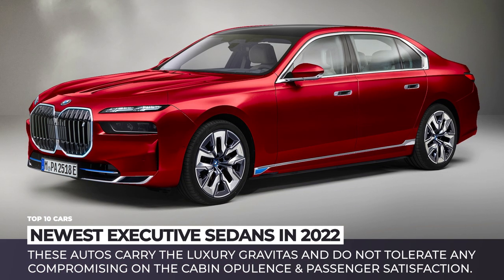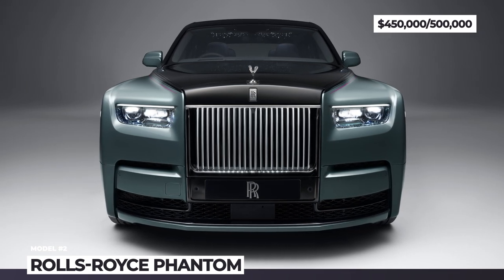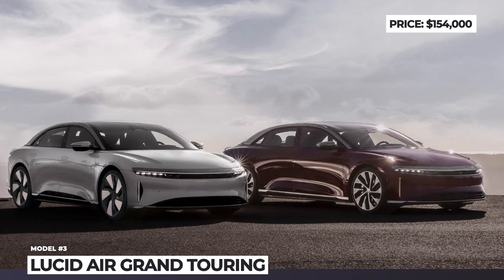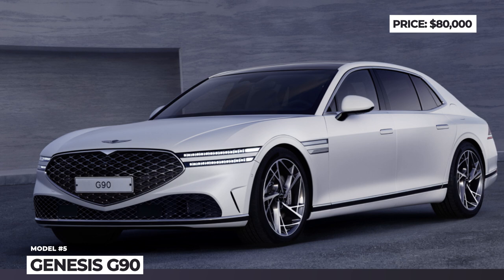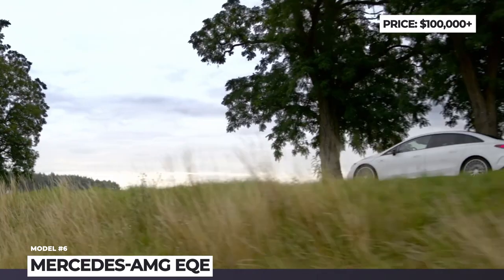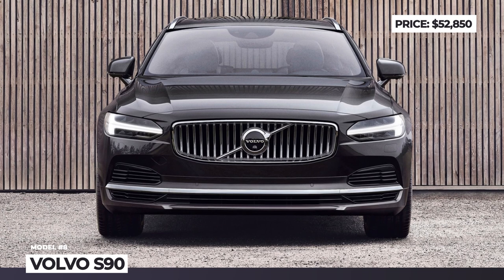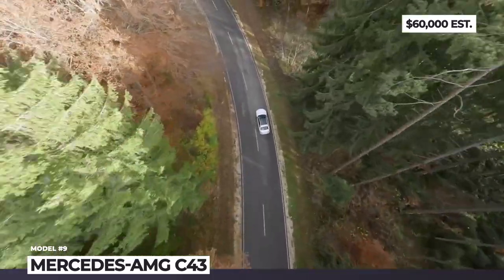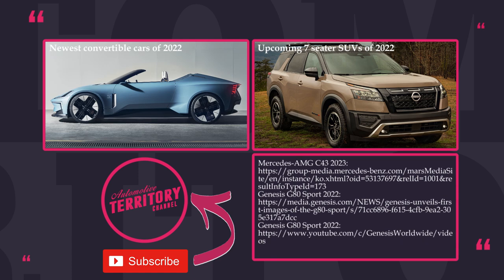10 Newest High-Class Cars for the Most Successful Buyers (Exterior and Interior Design Review)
If you feel like experiencing comforts reserved only for high-ranking executives or leader of the world superpowers, there is no need to go through the hustle of becoming a millionaire or being elected. Today we invite you for a window-shopping adventure exploring the newest representatives within the most luxurious class of automobiles. These flagships carry the luxury gravitas and do not tolerate any compromising on the cabin opulence and passenger satisfaction.

Before we proceed, please check out previous AutomotiveTerritory videos

Detailed list and information about models from this AT_New_Cars episode

00:00 Introduction

00:46 BMW 7 Series

Fasten your seatbelts, because the 2023 facelift of the BMW 7-Series flagship is controversial once again. Not only do we have to accept the gigantic kidney grille, but also new two-level headlights and a boxier shape.

02:02 Rolls-Royce Phantom

The pickiest connoisseurs in the automotive world have spoken and requested some changes to the eight generation of Rolls-Royce flagship that will materialize in the new expression for the Phantom Series 2.

03:28 Lucid Air Grand Touring

Motortrend’s 2022 Car of the Year, longest range, fastest charging, largest frunk, and finally one of the most aerodynamic electric vehicles in the world. All these titles have already allowed Lucid Air to assemble a solid fanbase.

04:52 Audi A8/S8

The A8 is regarded to be the ultimate executive car by many of our viewers, and in the past, we have often been reprimanded for not including it in our reviews. This time, we have a couple of new things to say about this Audi, since the 2022 Audi A8 is going through a mild redesign.

06:36 Genesis G90

2022 Genesis G90 enters its second generation with evolved styling, 2 wheelbase lengths, and a turbocharged 3.5-liter V6 with available mild hybrid tech.

07:56 Mercedes-AMG EQE

2022 Mercedes-AMG EQE arrives in two modifications: EQE 43 4Matic and EQE 53 4Matic+, powered by dual electric motors and a 90kWh battery.

09:26 Lexus LS

2022 Lexus LS is offered with 2 drivetrain options, both featuring distinctive exterior, premium interior, and enhanced safety tech.

10:54 Volvo S90

2022 Volvo S90 offers a wide variety of engine choices, including a PHEV with 400 or 455 horses, and comes clad in high-end materials, like open-pore wood, genuine leather and brushed aluminum.

12:17 Mercedes-AMG C43

2023 Mercedes-AMG C43 belongs to 5th generation of the model and packs a new 2-liter 4-cyllinder engine enhanced with Formula 1 electrified turbocharging tech.

13:43 Genesis G80 Sport

2022 Genesis G80 Sport offer buyers improved handling, tweaked suspension tuning, and a sportier cabin design with red, black or beige upholstery and an optional carbon fiber trim.